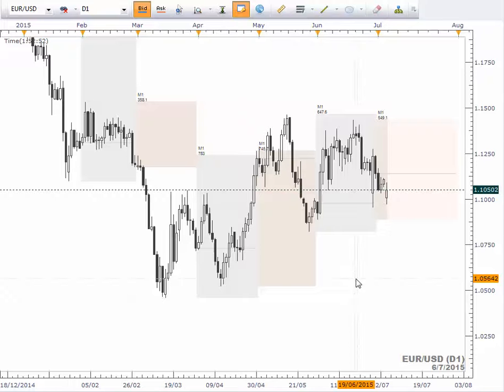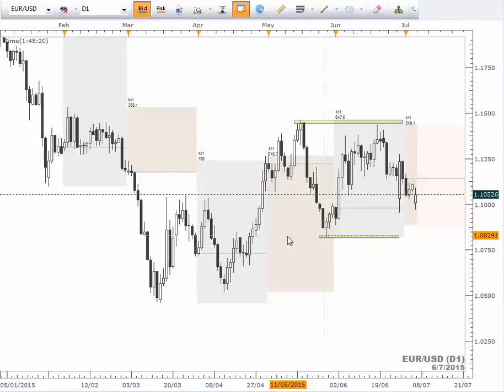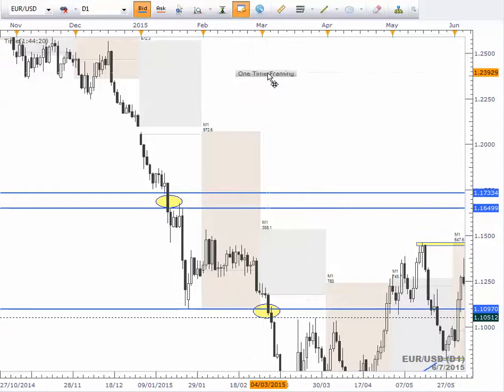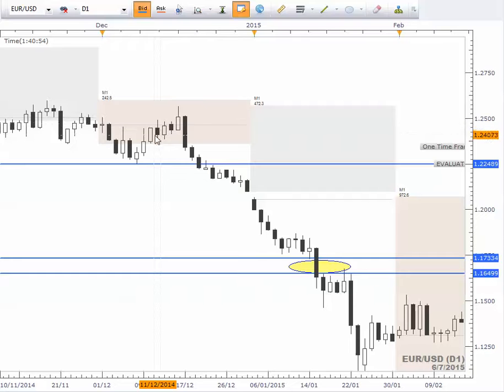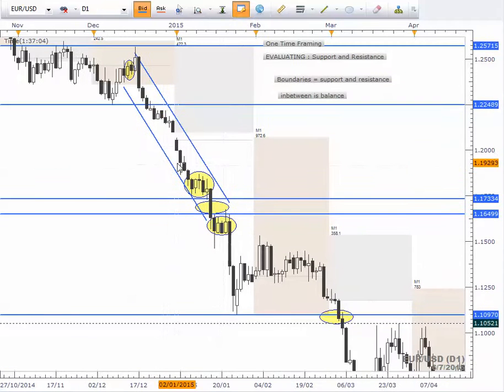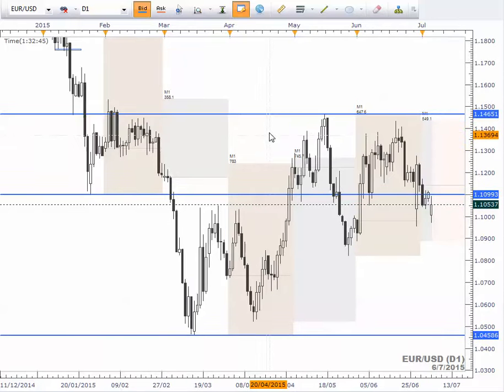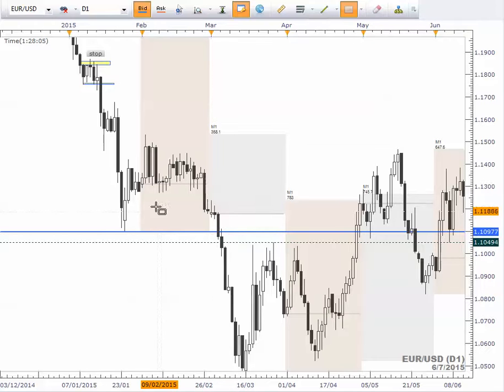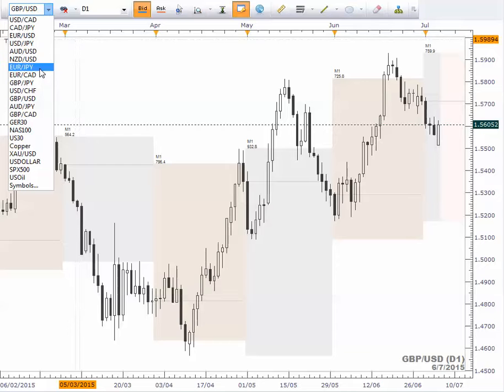Forex trading using price action high and low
Forex trading ideas from July 2014.  Buy low.  Sell high for profitable trades for 50, 100 pips.
How:
Using monthly/weekly/daily high and low to determine critical price level.
Trading with identified boundaries to determine support and resistance.

Boundaries represent areas of balance, resistance and support become more reliable

Begin all trade ideas with, where is stop area?

One time framing: up market, previous low not revisited. down price movement, previous high not taken out.  Who is in control of price?  Buyer or Sellers?
Buyer in control - price will move up.  Sellers in control - price will move down

Trading with clean clutter free candlestick charts
Trade stress free.  Do not hold onto bad trades.  Take small losses if you are wrong, have your capital available for good trade set ups present them self.

Buy low.  Sell high.  Evaluate and determine high and low.  Trade the high low boundaries.